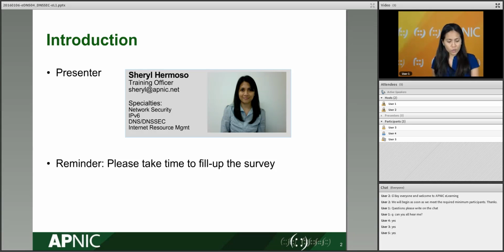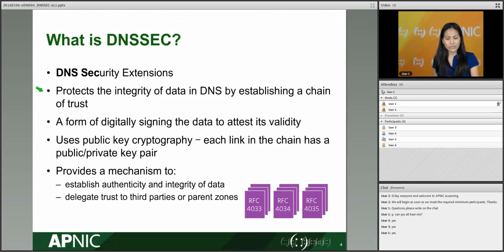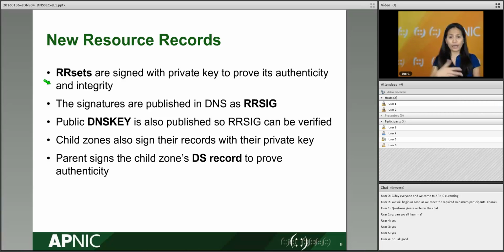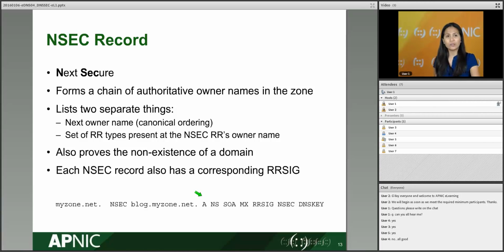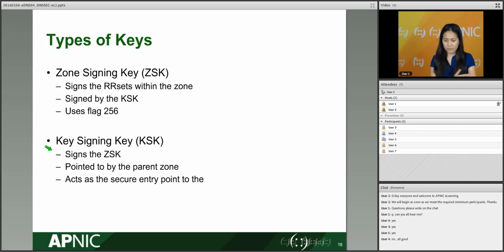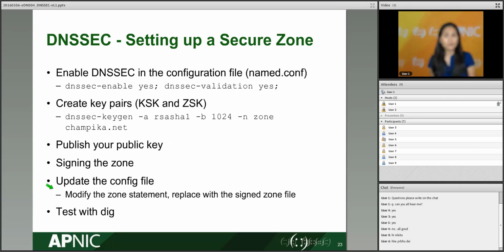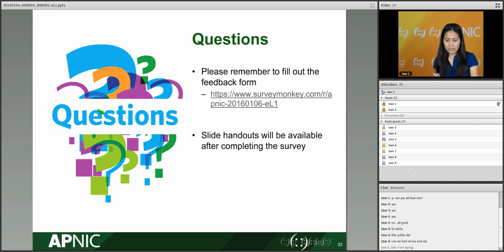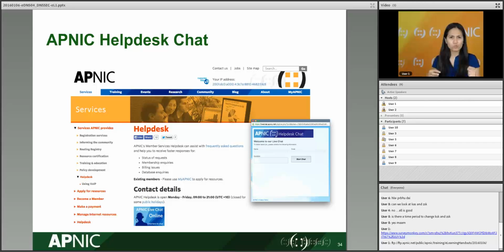eDNS04 DNSSEC 06 January 2016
This is a recording of APNIC eLearning webclass delivered 06 January 2016 by APNIC trainer Sheryl Hermoso.